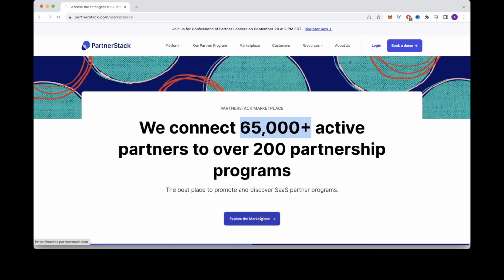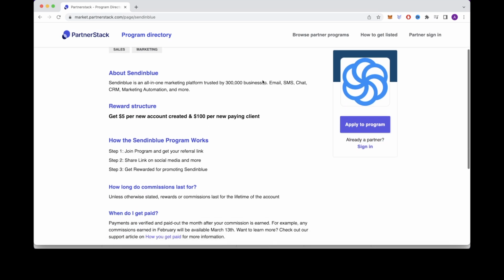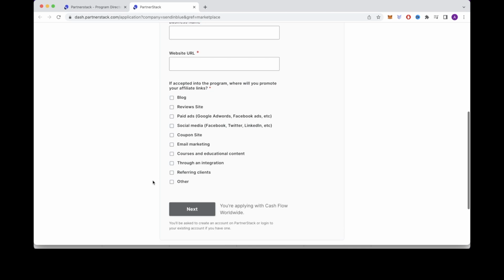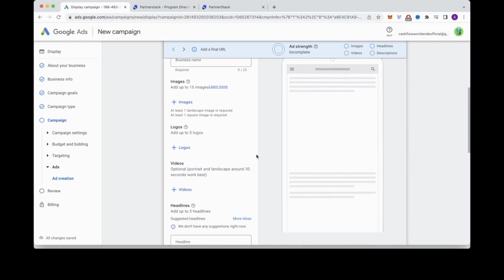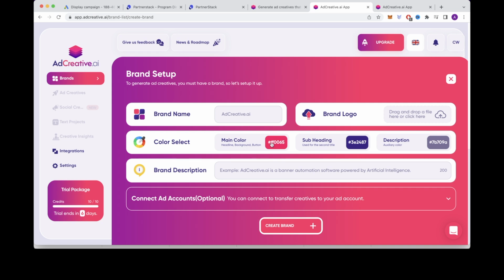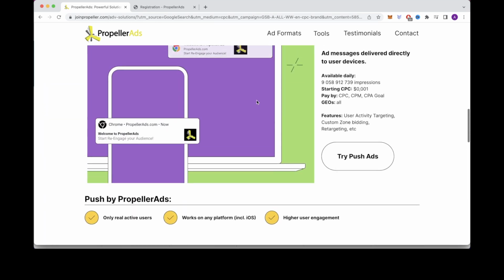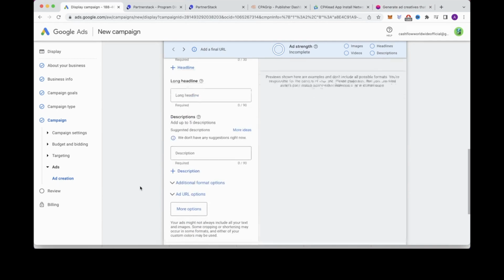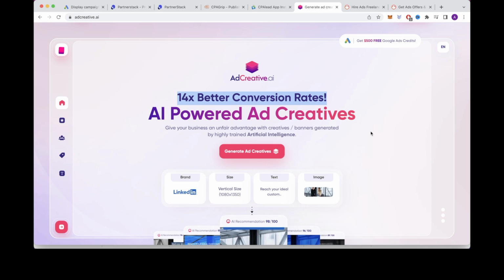Stupidly Lazy $500/Day Method For Beginners To Make Money Online (Affiliate Marketing)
VIDEO DESCRIPTION:
In this video, I will be explaining how you can easily earn $500 per day through this simple affiliate marketing strategy.